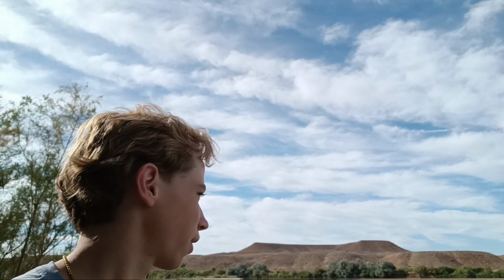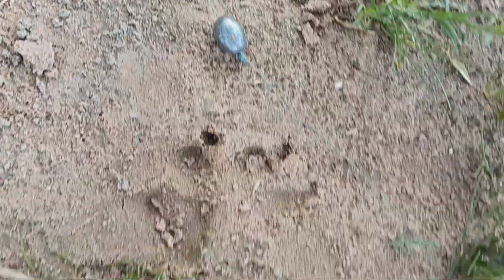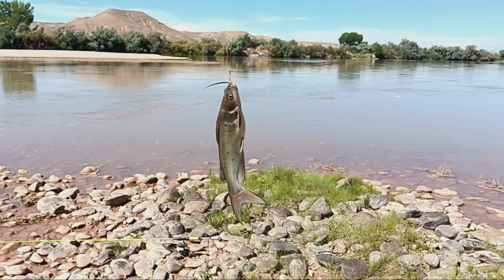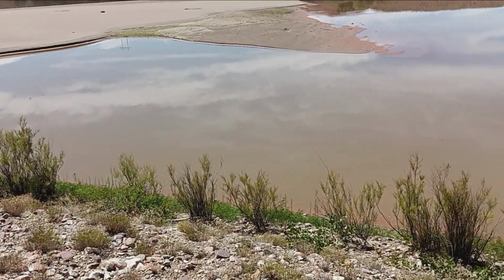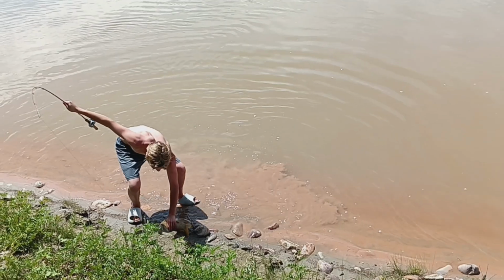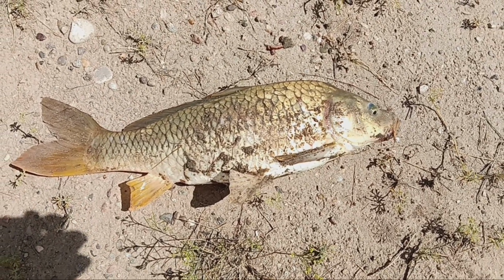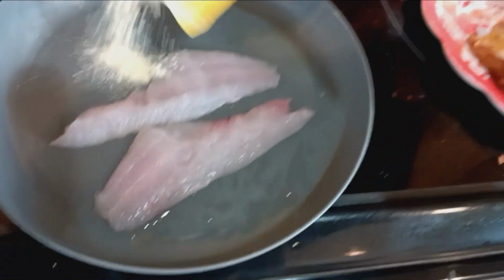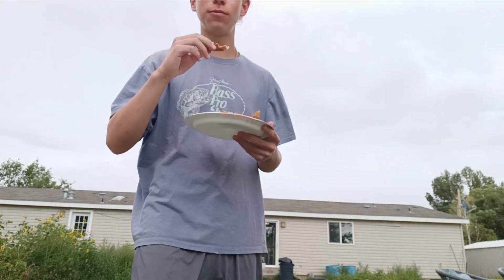I Caught an Invasive Fish on Utah's Green River! Catch Clean Cook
Today I went to the river.  I drank a few dews and caught catfish and some other kinds of fish.